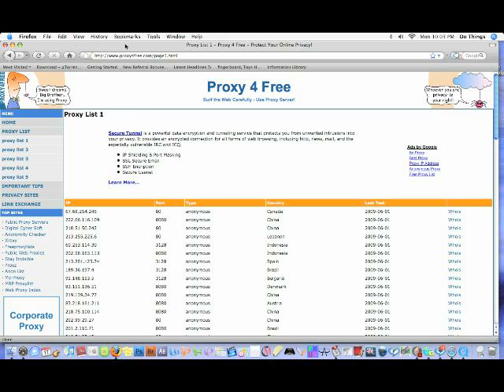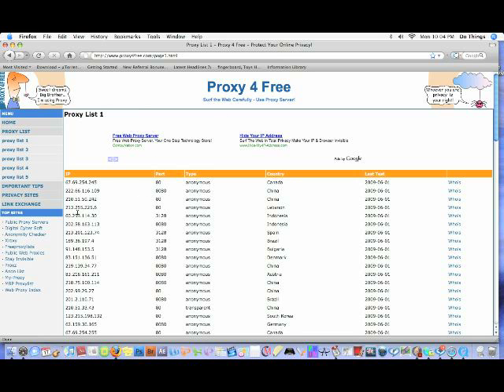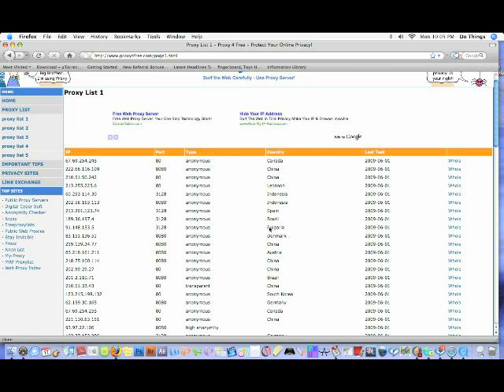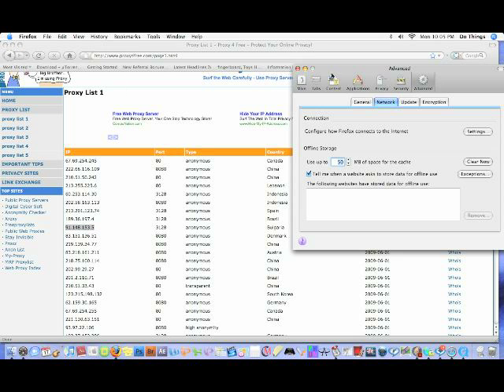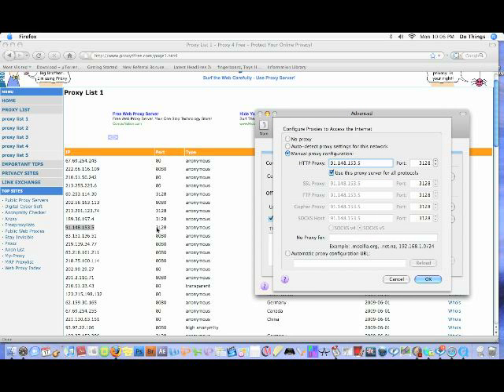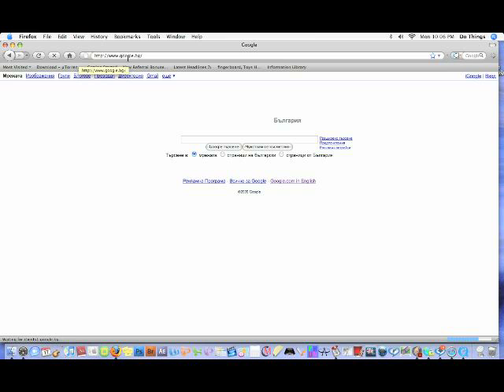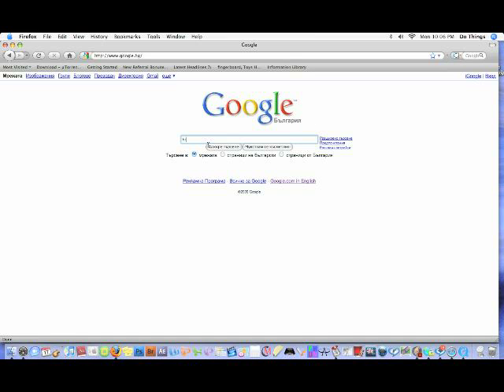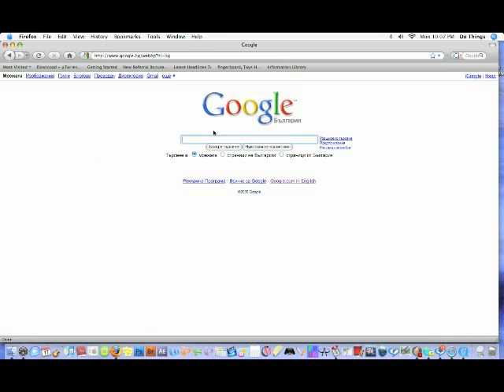How to Change / Block your Ip Address Location (Mac and Pc)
Watch this video instead!